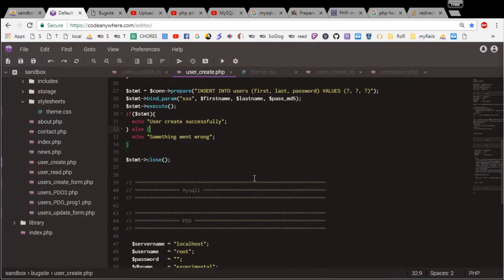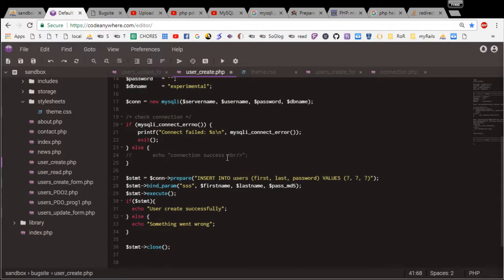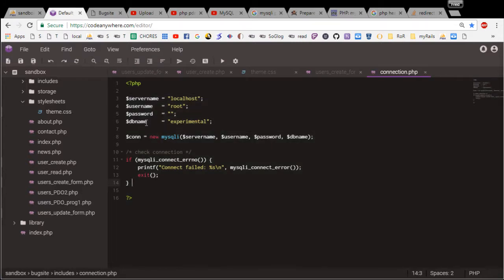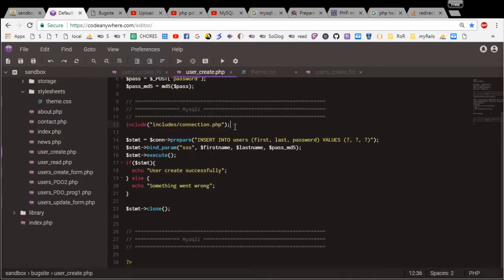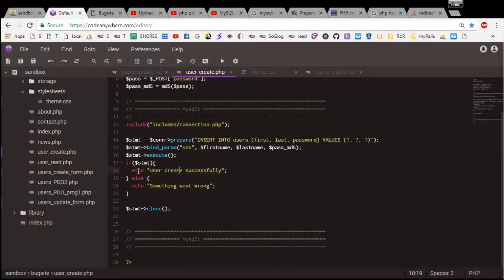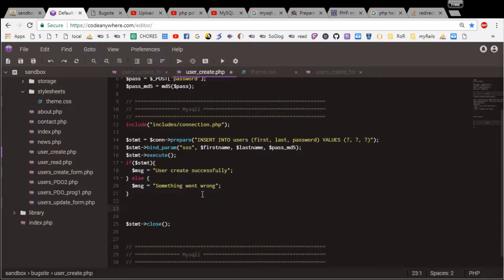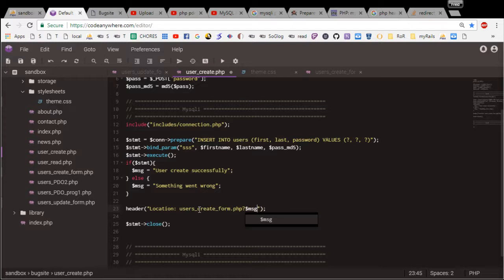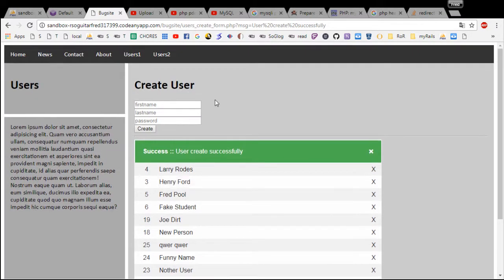Codeanywhere Tutorials :: Switch from PDO to mysqli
In this tutorial I show my students how to switch from PDO style insert back to mysqli...which turns out to be much more the style that I am comfortable with.